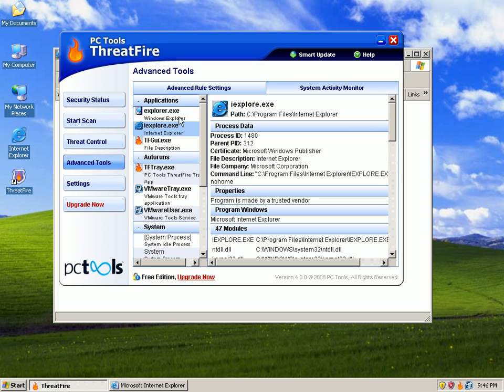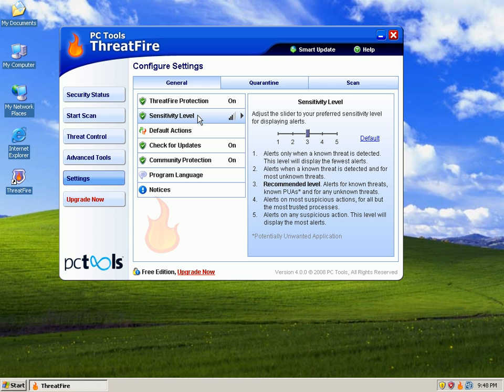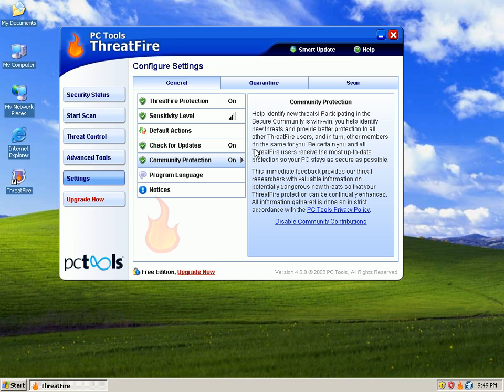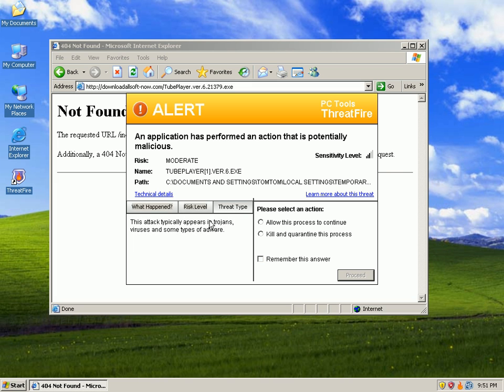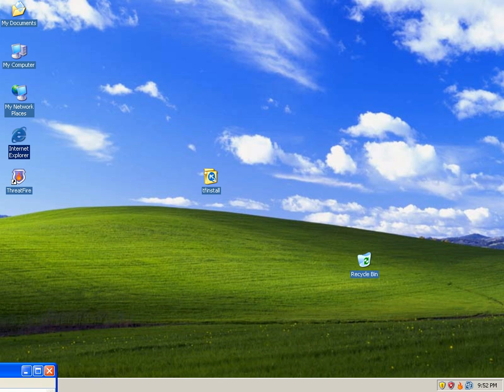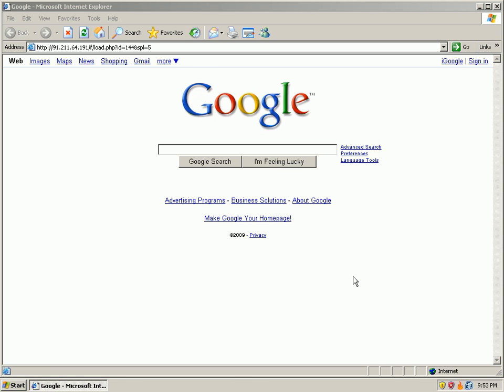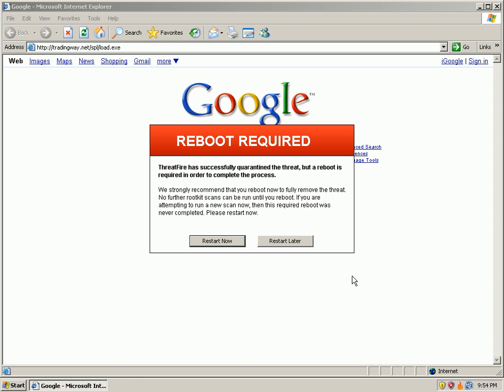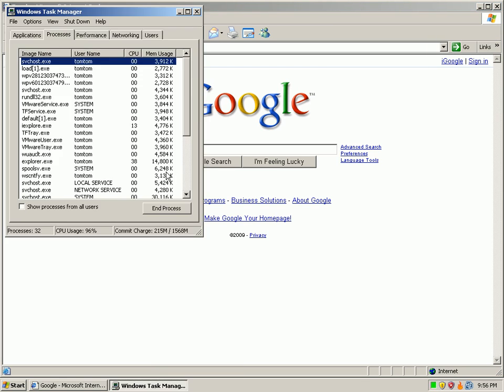Threatfire Review and Tests Part 2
I put PC Tool's Threatfire to the test.  Does behavior analysis protect you from zero day threats while not overloading you with popups?  Find out!